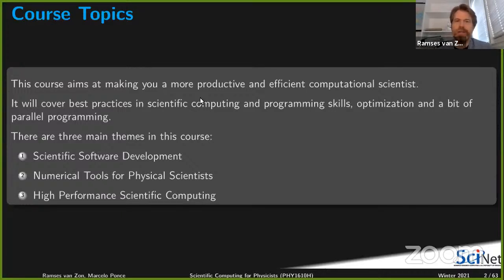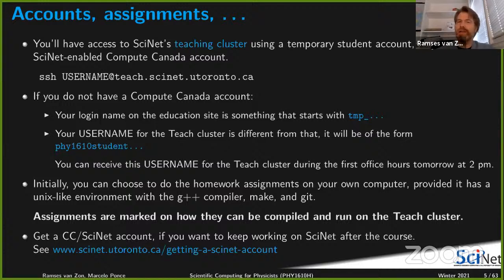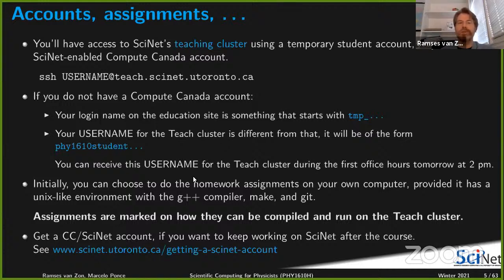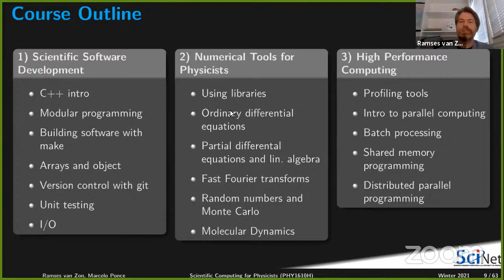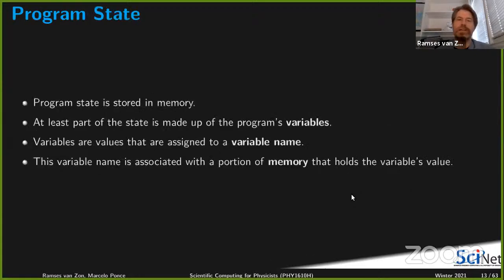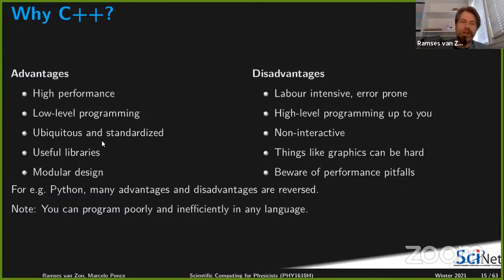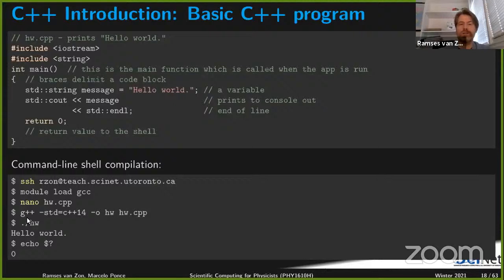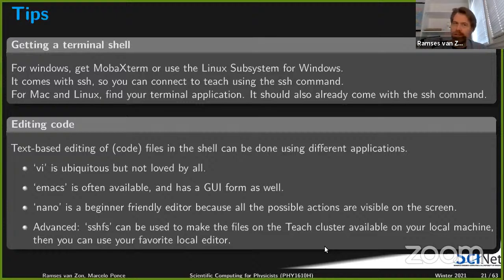PHY1610 lecture 1 - 2021